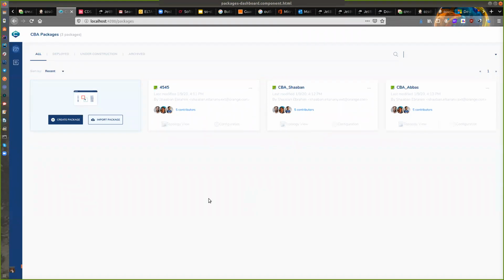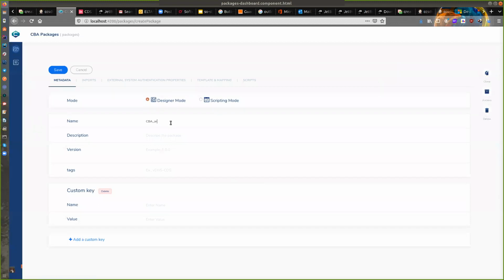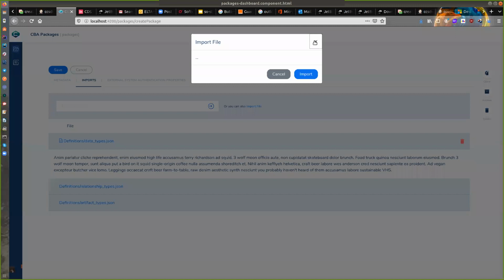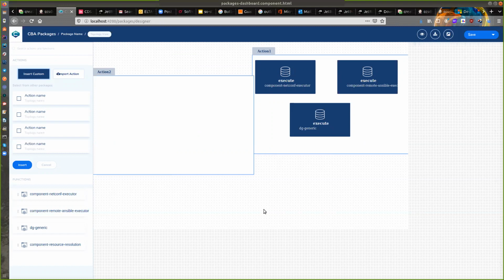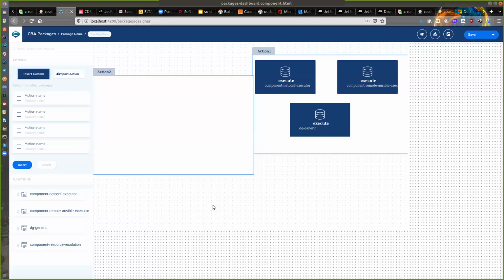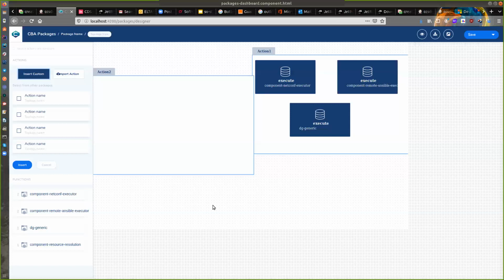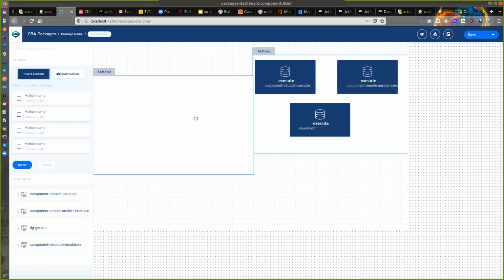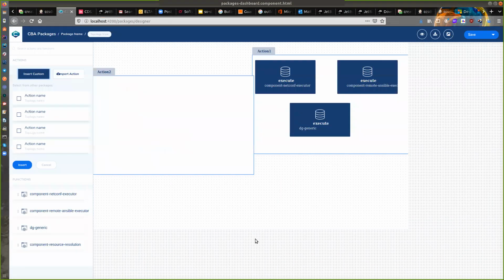CDS Designer Demo 1/9/2020